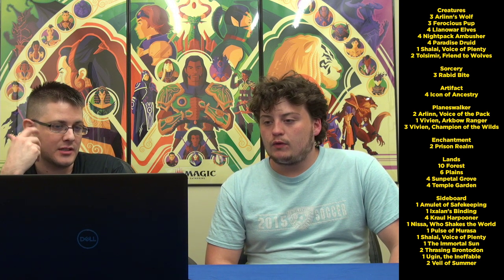FNM 08-09-19 Video Deck Tech - Selesnya Wolves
Core Set 2020 Standard - Friday Night Magic

Keep the comment section clean. Trash talking will be deleted.

This event was held at Regular REL.

If we have the players' deck lists they will be posted